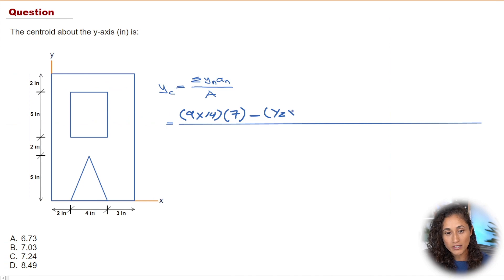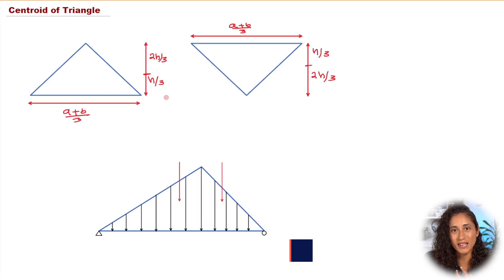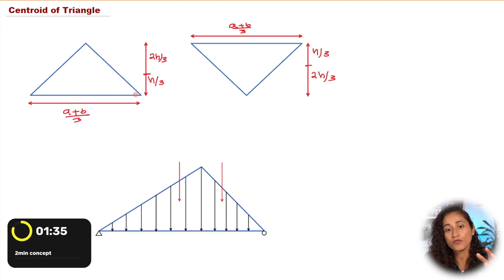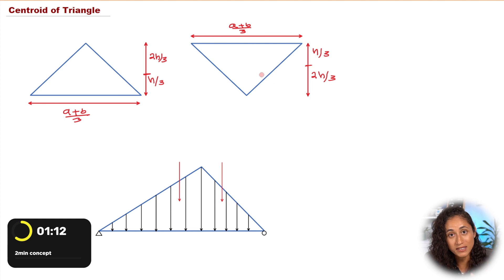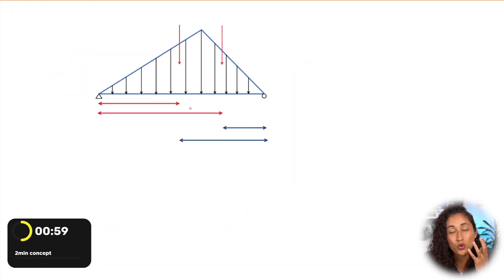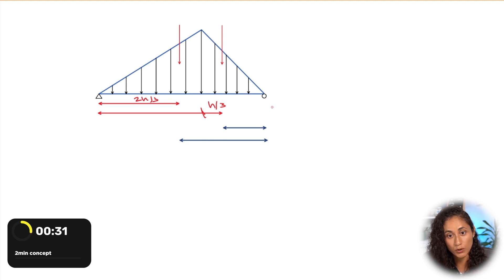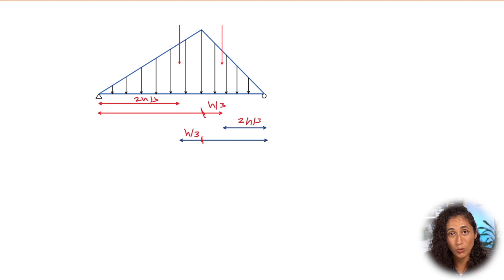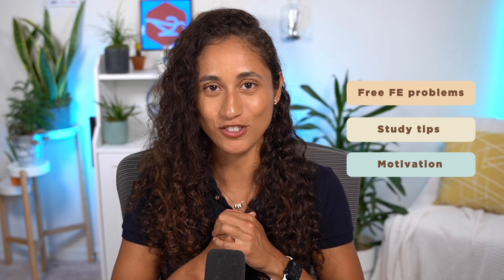FE Problem | Centroid of a Triangle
Did you know about the centroid of a triangle?
🔺 Are you prepared to find the centroid x and y on any shape given? What about all 4 different types of triangles? In today’s 2- minute concept video, we are going to go over how to find the centroid about the y and x-axis of a triangle.

Be sure to download the Statics Cheat Sheet and discover quick learn methods to have you solve statics problems faster 👉

For more FE statics problems and step-by-step solutions that will help you pass your FE exam FASTER! ⬇️

🗓️ Start our FREE MasterClass today and learn the tools and strategies to prep for your FE exam and pass in 3-4 months.

TIMESTAMPS

0:00 Intro

0:28 Solve for the centroid about the y-axis

1:23 Cheat Sheet For Statics

1:28 Triangle Load Reactions

2:25 Outro

2:38 Statics Unit Conversions